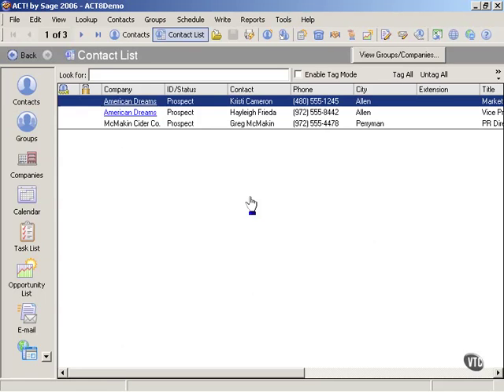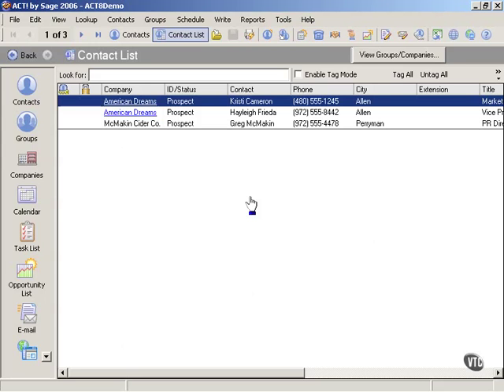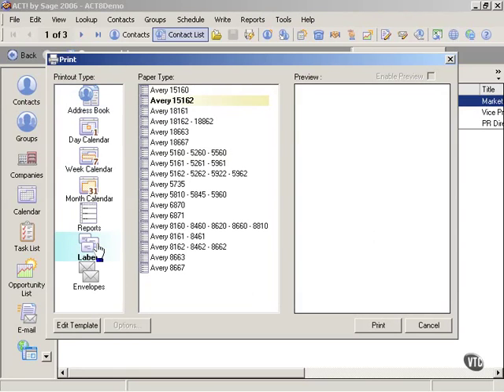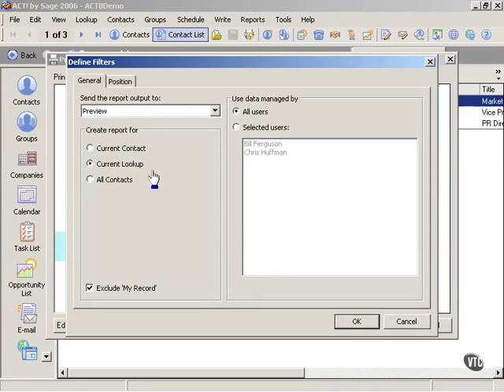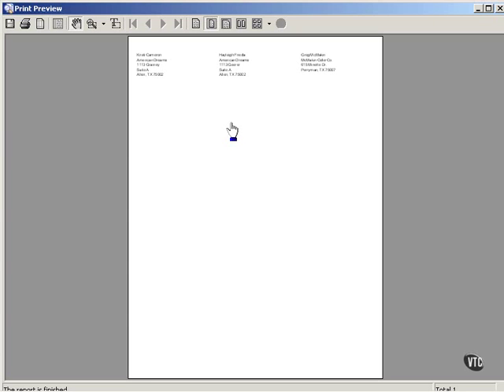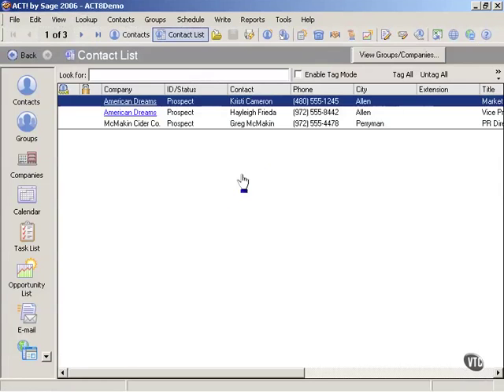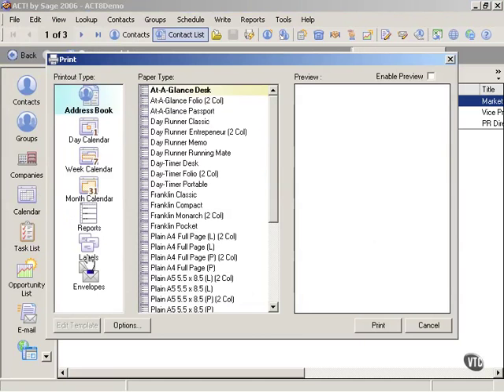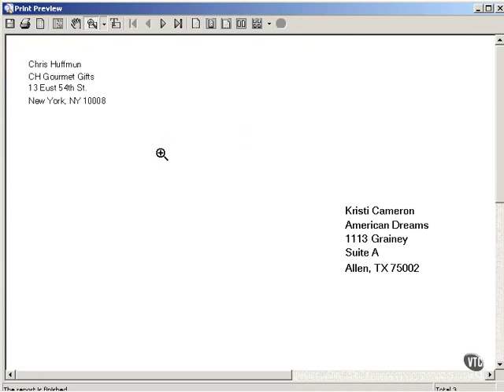36 Printing Envelopes and Labels